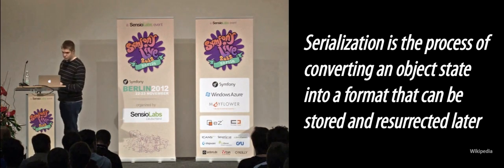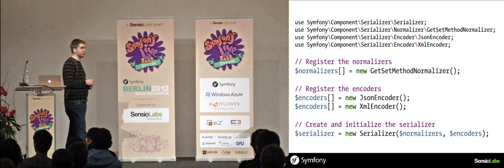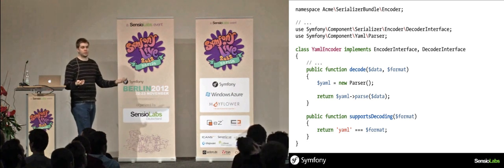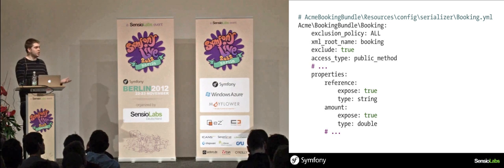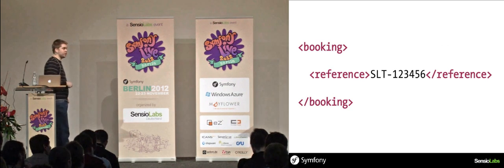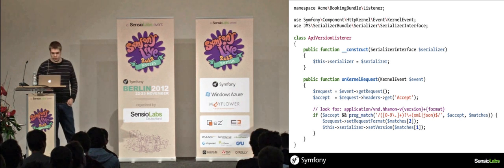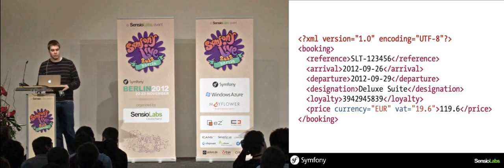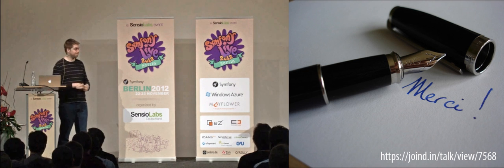SymfonyLive Berlin 2012 - Hugo Hamon - Leveraging the Serializer Component